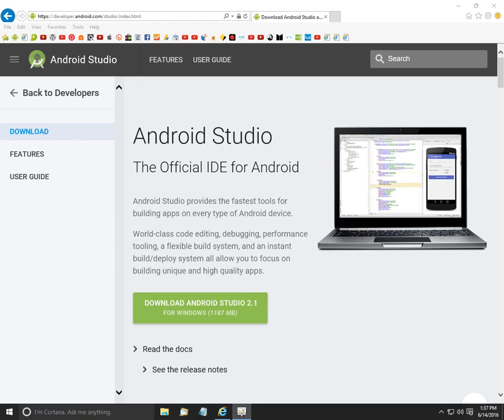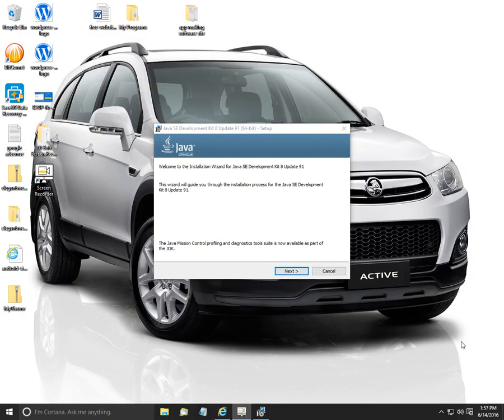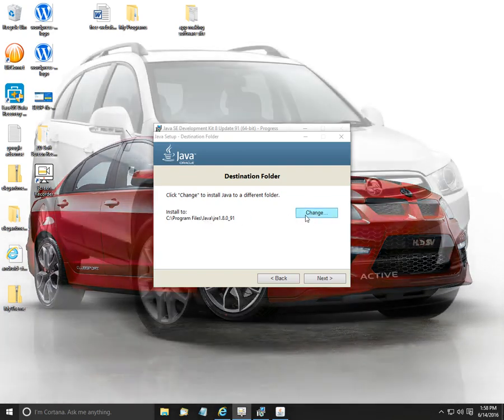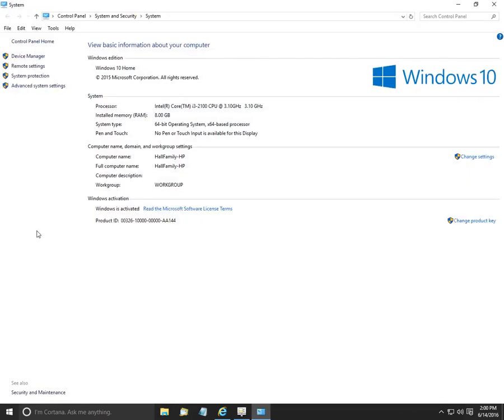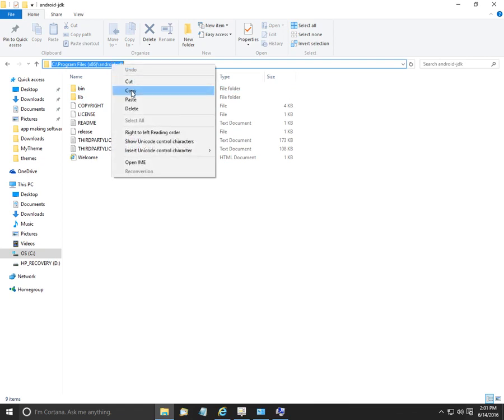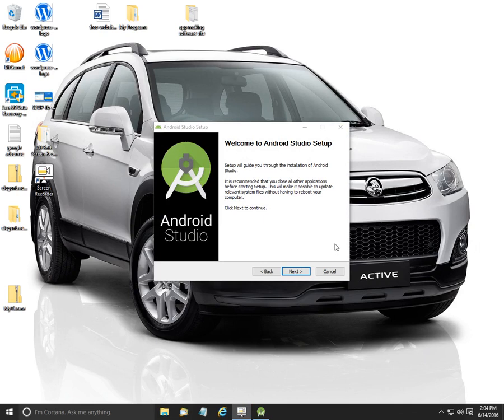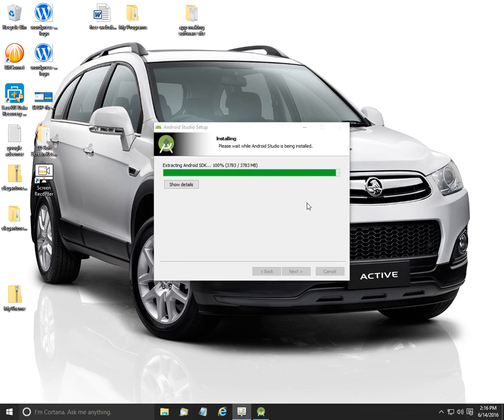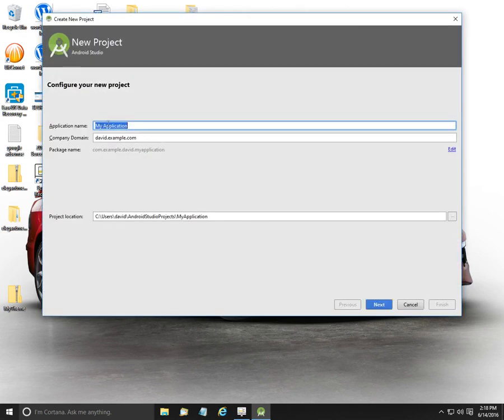Install Android studio: How to Download and Install Android Studio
Easily download Android studio with complete setup in you windows system.